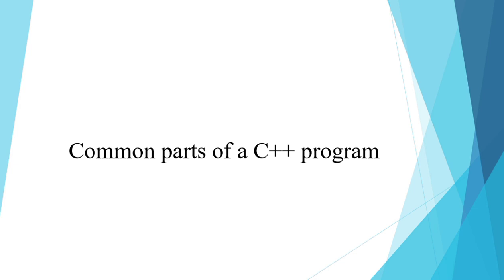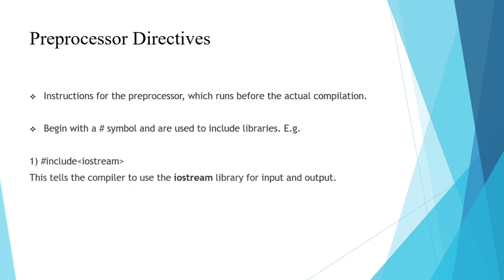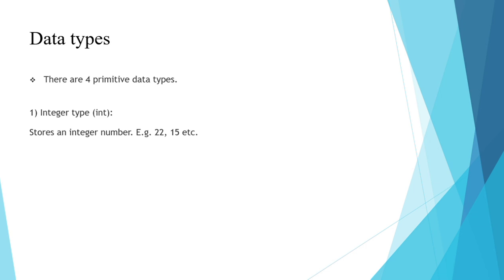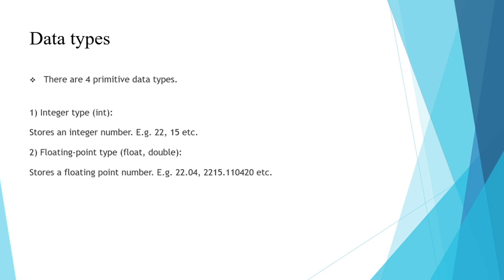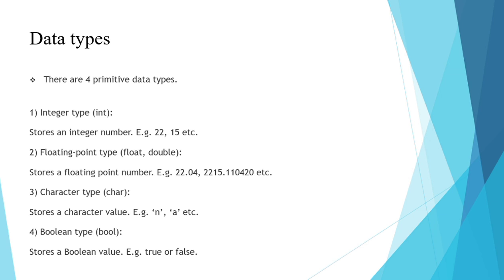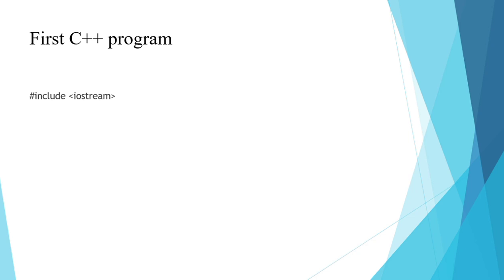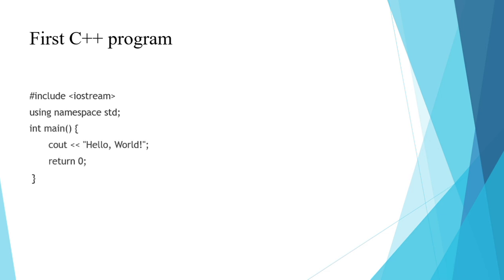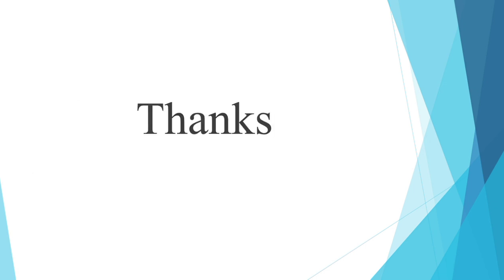Getting started with C++: Introduction to basic components of C++ program and hello world program.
Welcome to this comprehensive C++ tutorial for beginners! In this video, we’ll introduce you to the basics of C++ programming and guide you through your first steps in learning this powerful programming language. Whether you're just starting out or looking to refresh your skills, this C++ beginner guide will provide you with a solid foundation.

By the end of this video, you’ll have a good understanding of C++ syntax, variables, data types, and how to write your first C++ program.

What you'll learn in this C++ tutorial:

Overview of the C++ programming language
Basic C++ syntax and structure
Introduction to C++ variables and data types.

Beginners who want to learn C++ from scratch
Programmers looking to dive into the world of C++
Anyone interested in learning a popular programming language